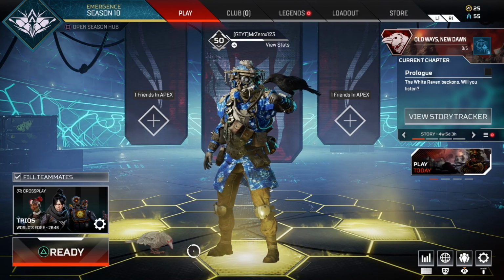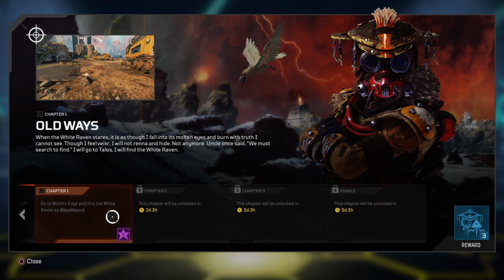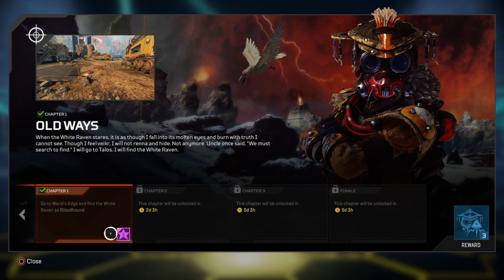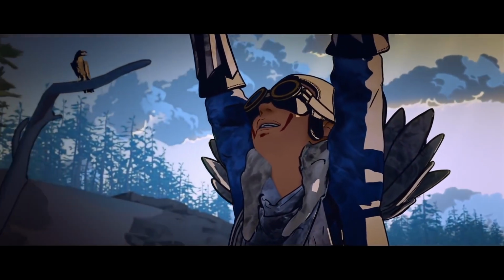Apex Legends "White Raven" - Locations!!! - Chapter 1 - Old Ways New Dawn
Apex Legends "Old Ways, New Dawn" -White Raven Location!!!
Finding the White Raven in Apex Legends starts the Bloodhound event in game "Old Ways New Dawn" event in Apex Legends. How to find the white raven in Apex Legends? There are three locations on the map of Apex Legends to find the White Raven to start the Bloodhound event in Apex Legends. There are exclusive rewards for completing the Old ways New Dawn in Apex Legends. Finding the White Raven is tricky as per game it only spawns once between all of its locations making this elusive bird hard to find.